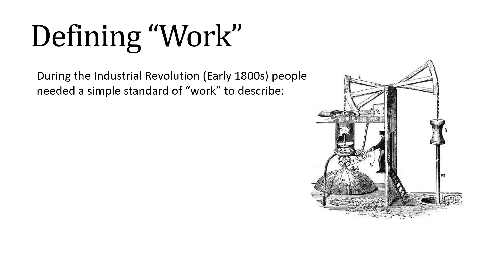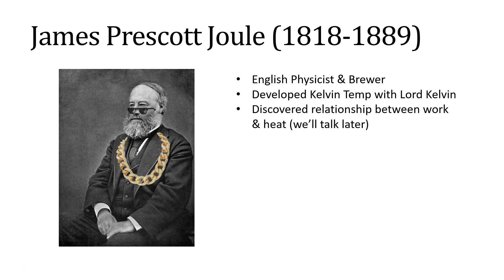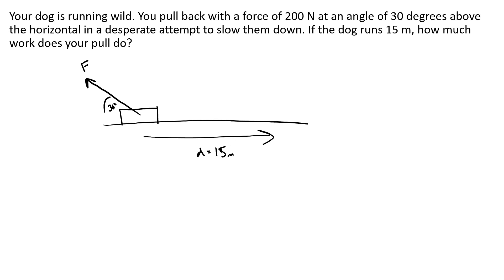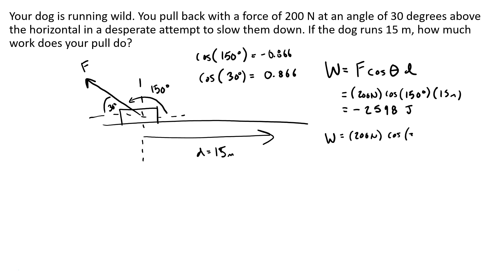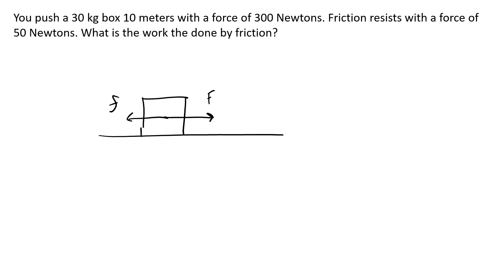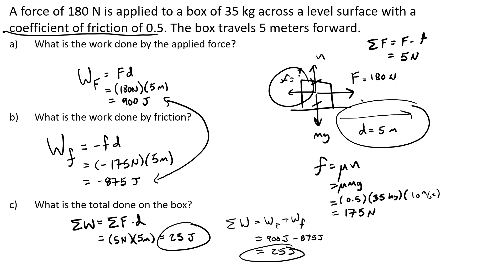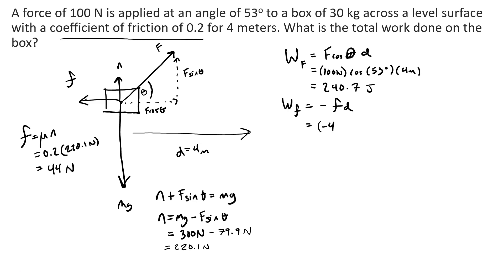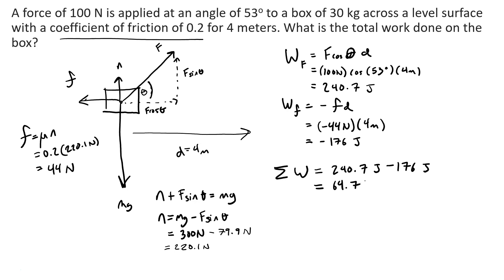How to Calculate Net Work Done on an Object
How to calculate net work on an object and a general definition of work as a concept in physics. In this video we define Work as a concept in physics and discuss how to calculate the Net Work done on an object by various constant forces. This video deals with constant applied forces including friction and forces at angles. These are common problems in physics.